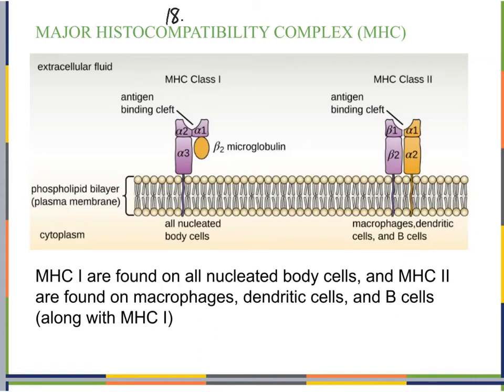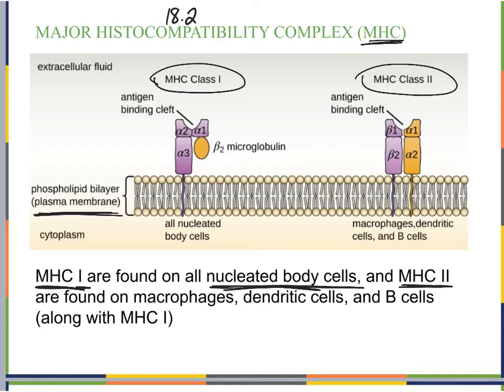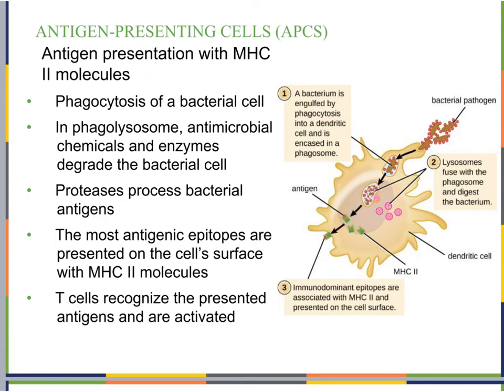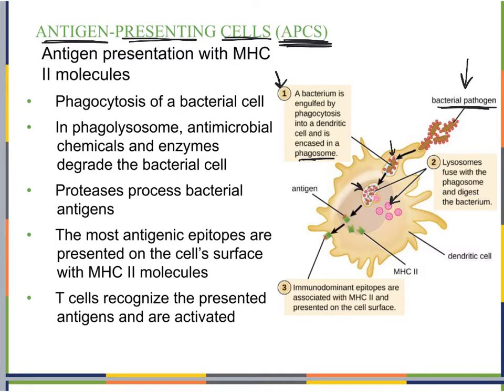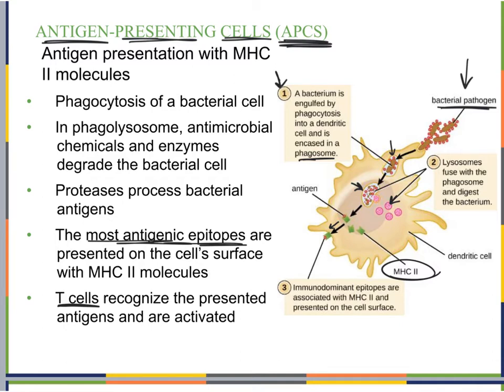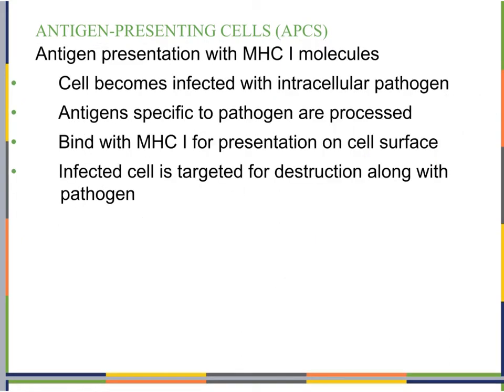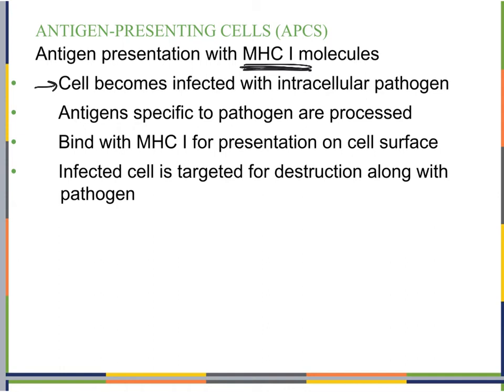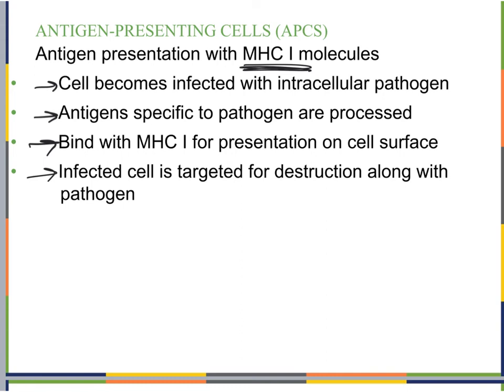BIO 206 Chpt 18.2 Lecture